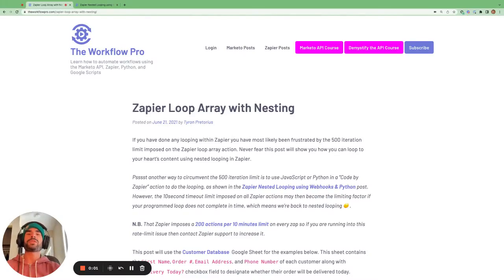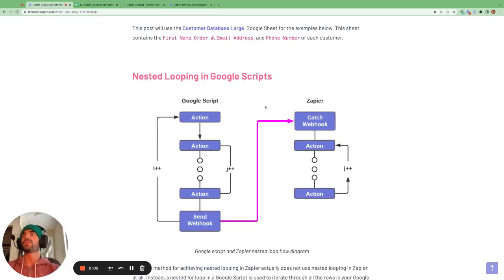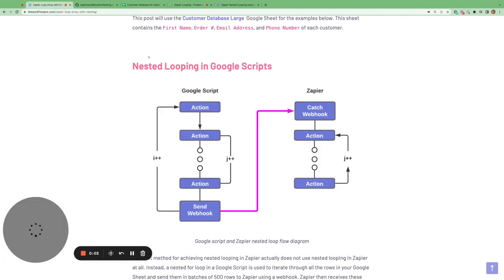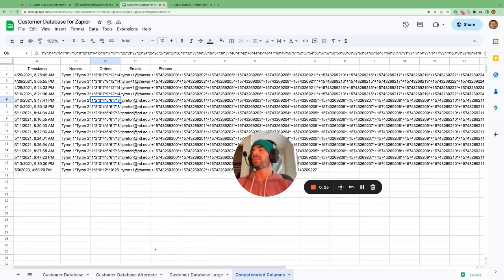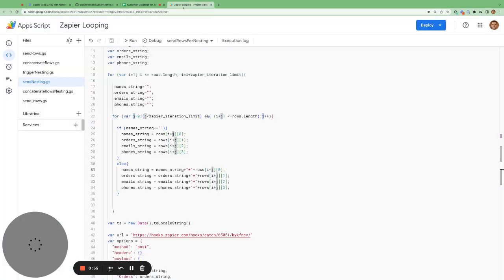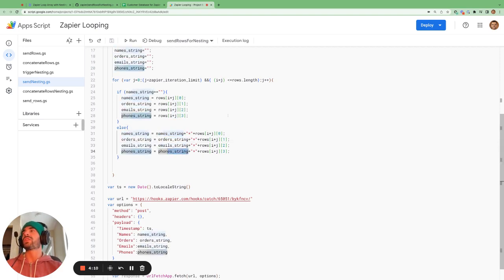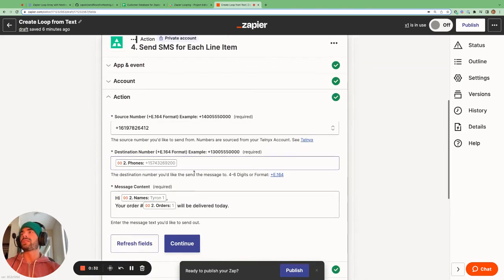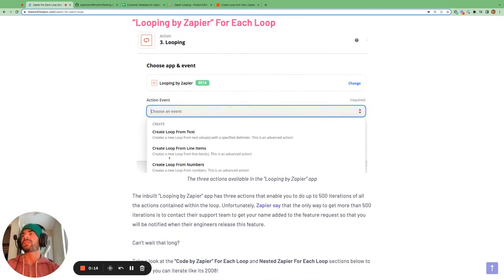Nested Looping in Zapier using Google Scripts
Take a look at how you can achieve nested looping in Zapier by using a Google script.